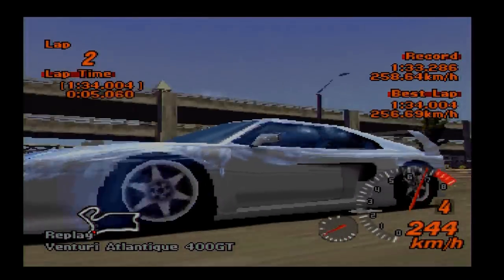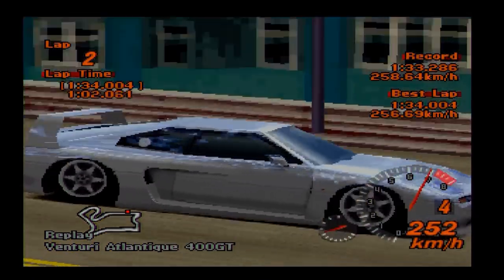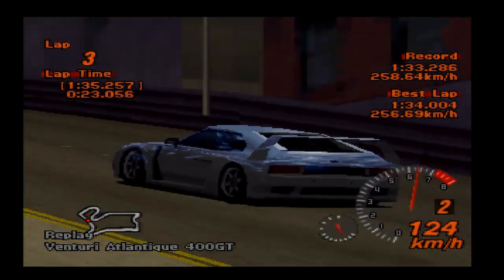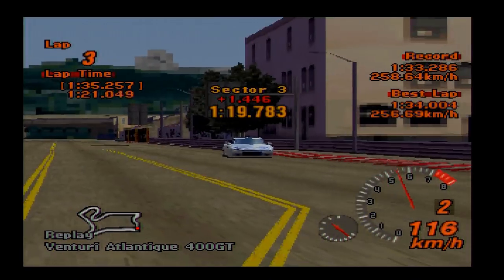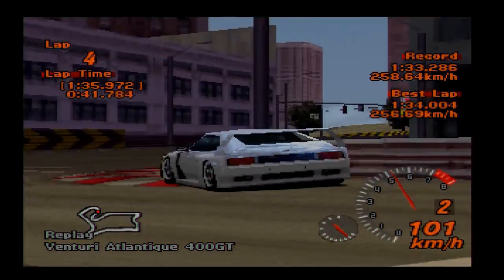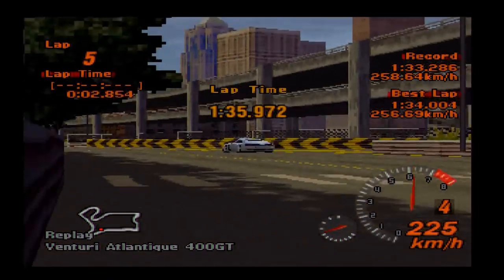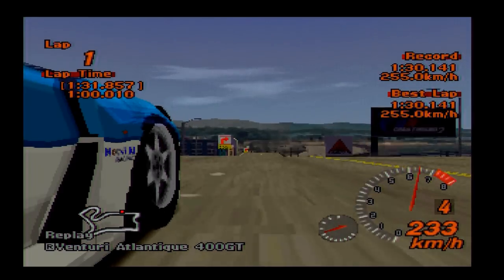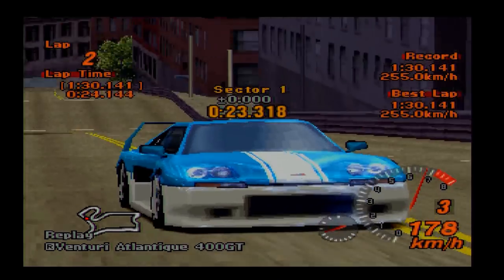Gran Turismo 2 - Venturi 400GT REVIEW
Episode forty seven of "Ultimate Exotics", the review series wherein I will be reviewing the high end exotic cars of Gran Turismo!

This episode features the gorgeous Venturi 400GT - France's answer to the Ferrari F40, which offers an interesting all-round package for a lower price than pretty much any other supercar on GT2...

Specs :

Year : 1993
Motor : 3.0 litre, Turbocharged
Power : 476 bhp
Torque : 427 lb/ft

Weight : 1058 kgs (1026 in RM form)
P/W ratio : 450 bhp/tonne (464 in RM form)

Good stuff : The first car to feature carbon fiber brakes as standard? And one of the fastest French cars ever? Yes please...

Not so good : Handling can bite without warning

Vine : Hammer Studios Gaming
Personal FB : mike.hamer.311
FightMe App : Hammer Studios Gaming
Google+ : Hammer Studios Gaming
PSN : CORRUPTED_DISC
XBL : CORRUPTED DISC
GTPlanet : CORRUPTEDDISC